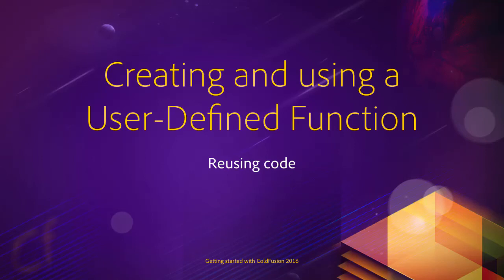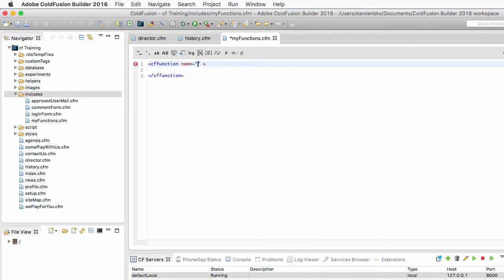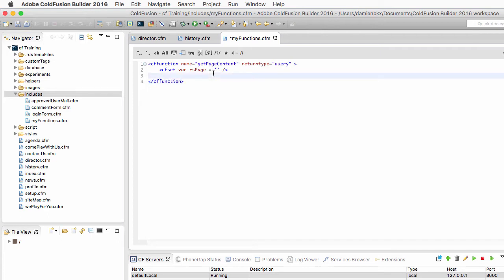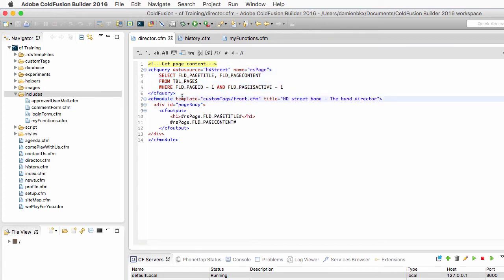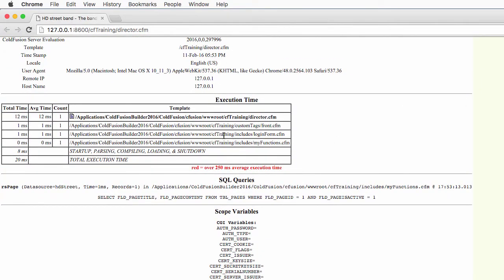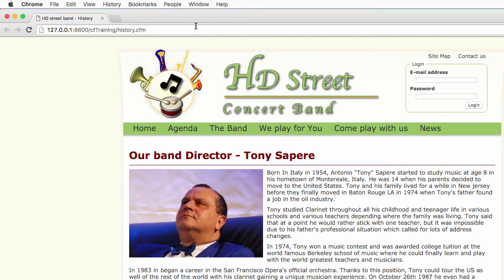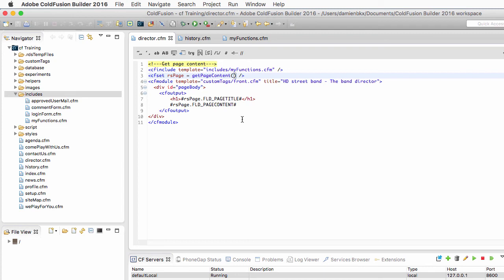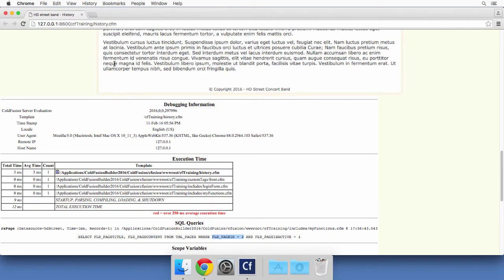08 Reusing Code ## 07 Creating and using a UDF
In this video, you will build a custom function that you will
use throughout your font-end site.